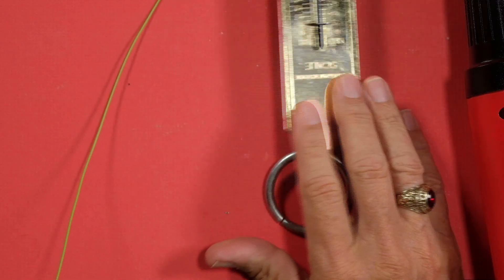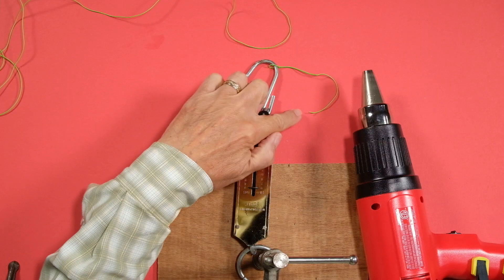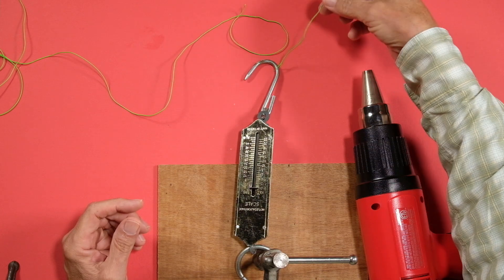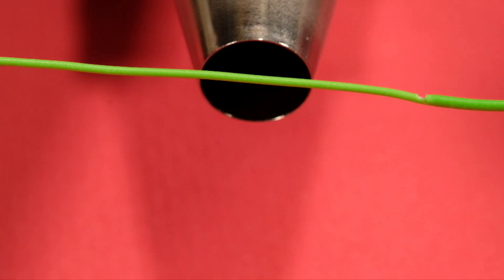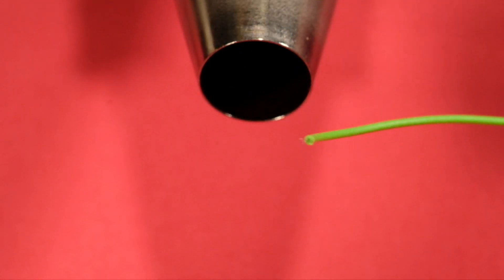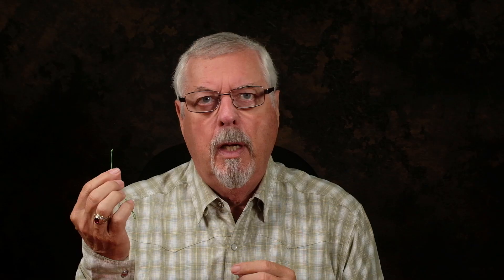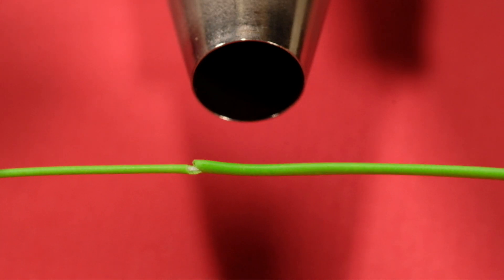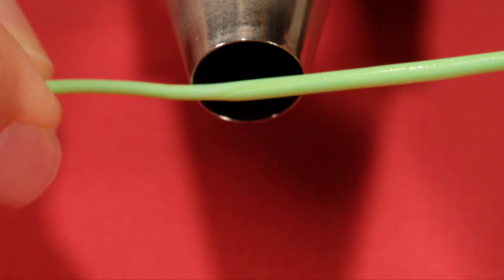Welding Fly Lines: How Strong Are Homemade Welded Loops?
There's a reoccurring misconception that welded loops, whether factory or homemade, are weak and subject to failure.

In this video, we'll put that to the test.